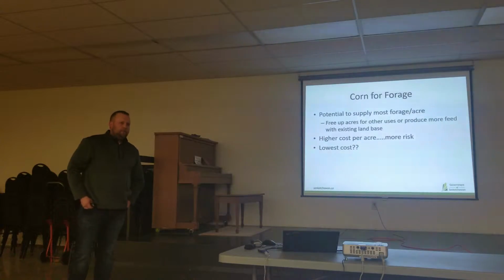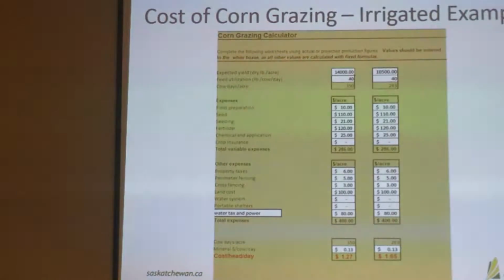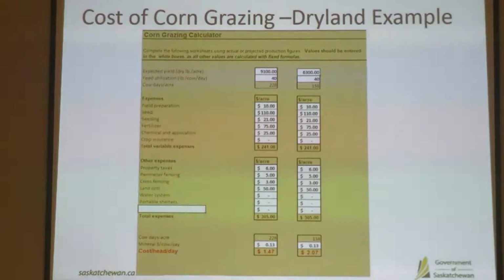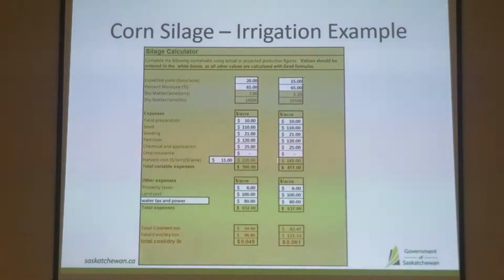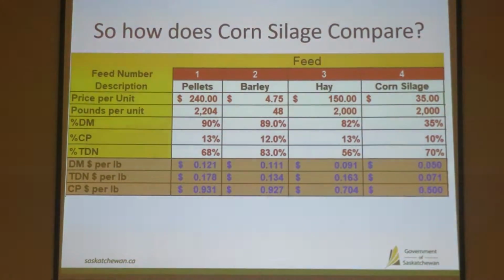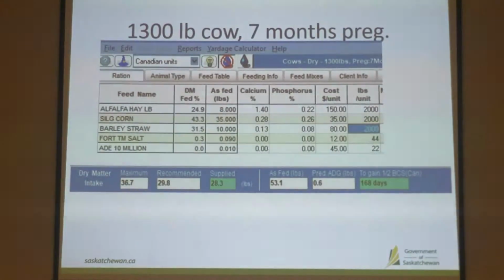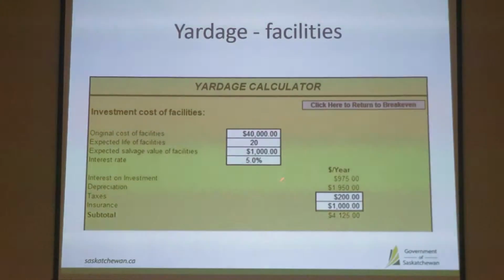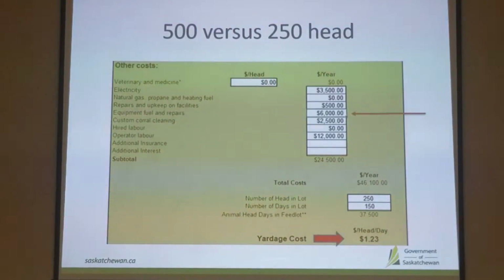The Economics: Silage vs Grazing 2019.03.14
Presentation from "Growing Corn: From Seeding To Feeding" workshop that took place on March 14th 2019 in Outlook SK.
Presentation done by Travis Peardon, Livestock and Feed Extension Specialist with the Saskatchewan Ministry of Agriculture